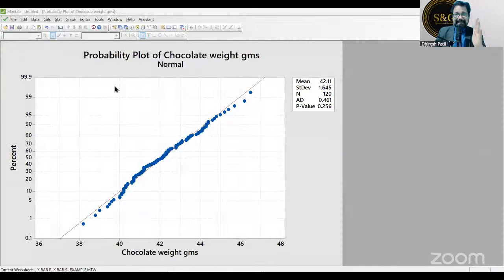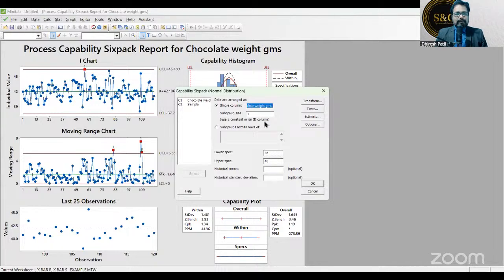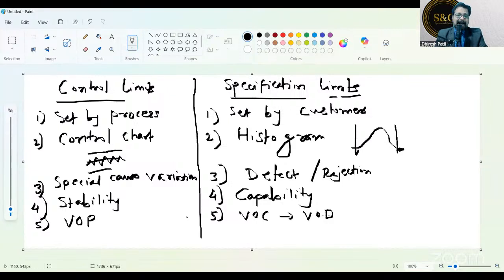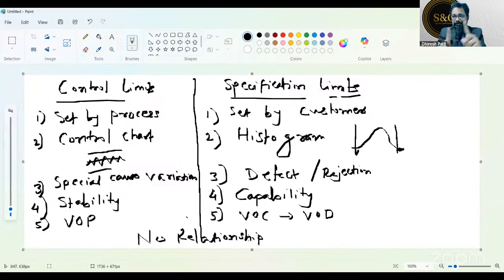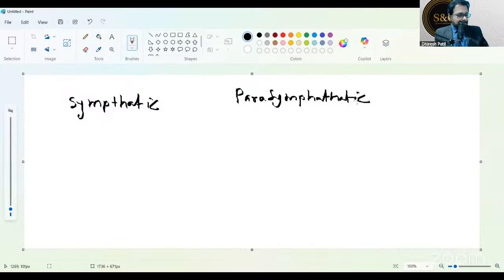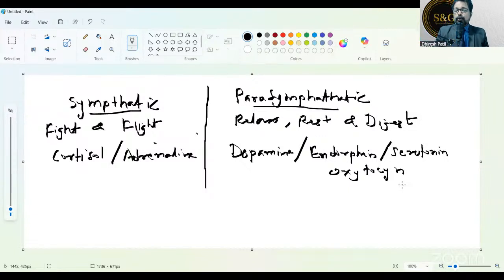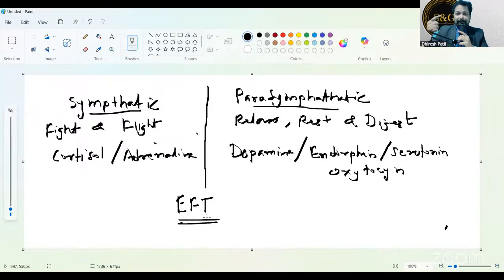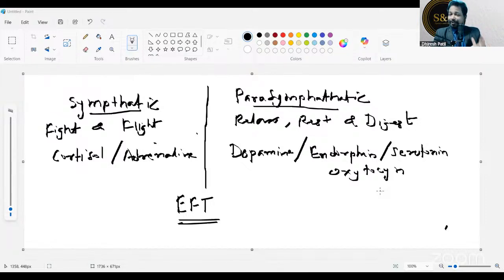Six Pack Analysis